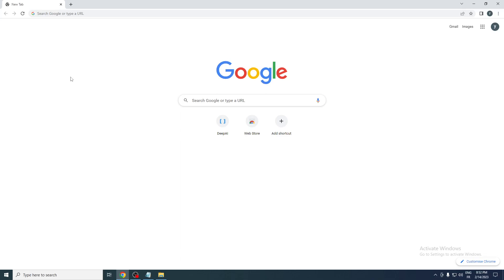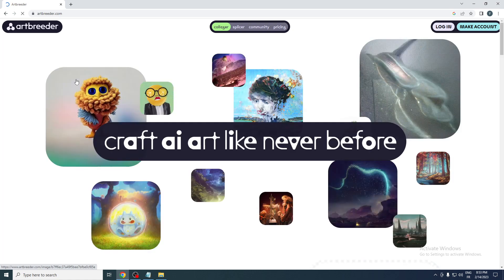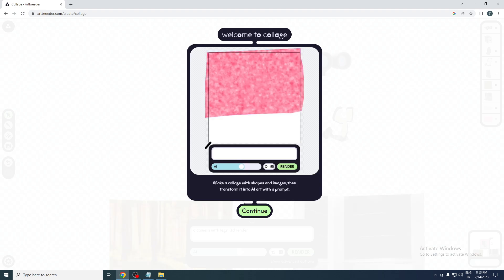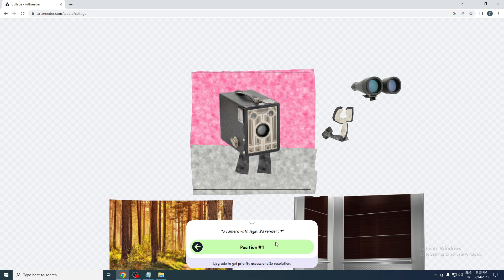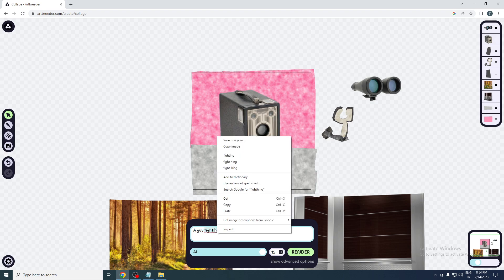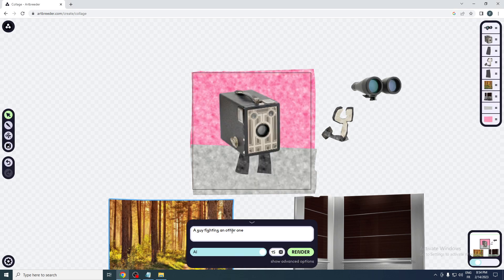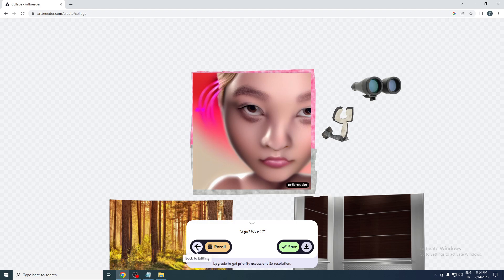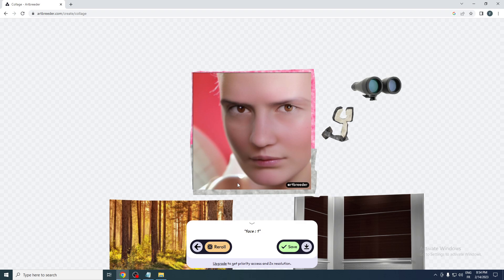How to use Artbreeder AI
How to use Artbreeder AI since we have so much new AI tech here is a tutorial on the artbreeder AI.